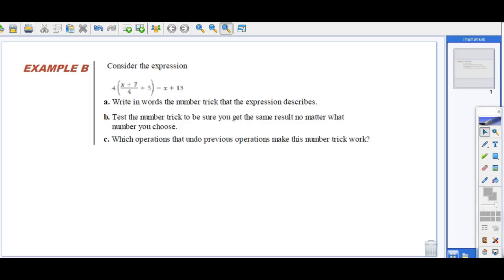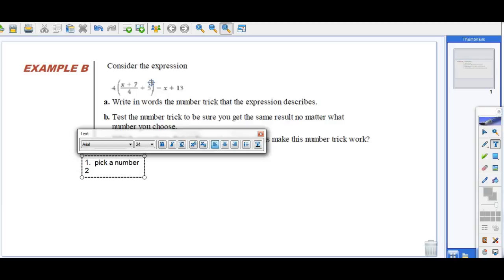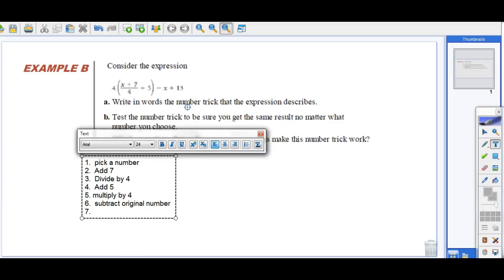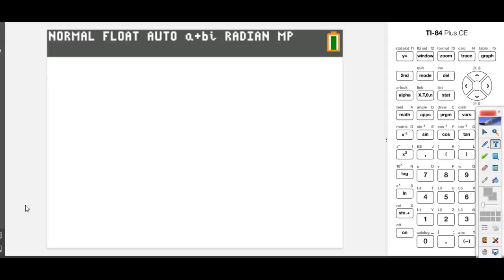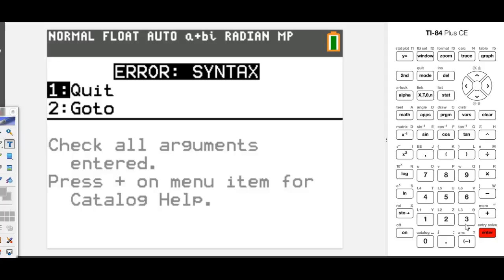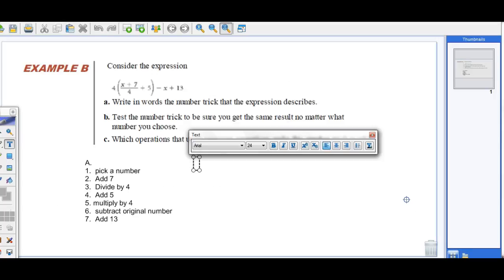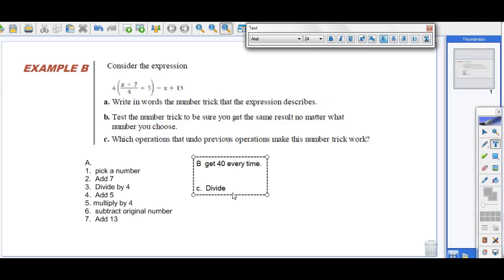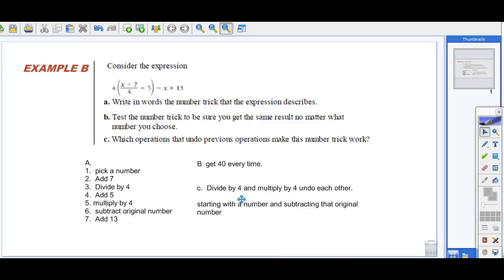Alg 2.7 Ex B